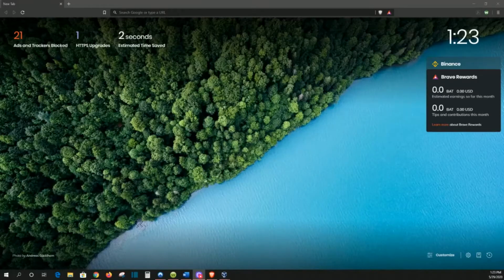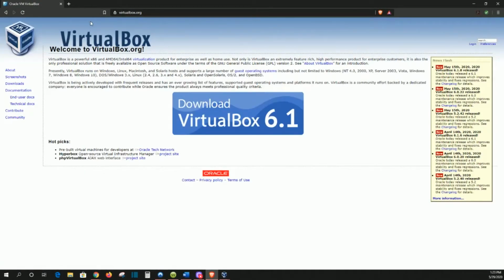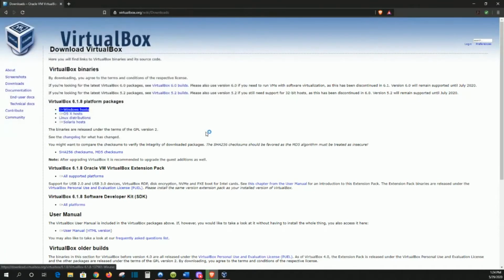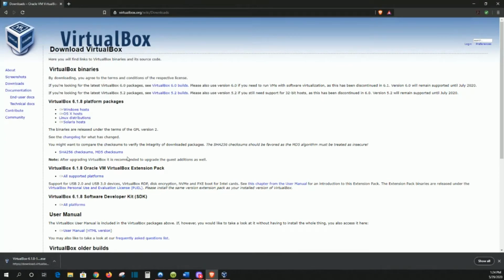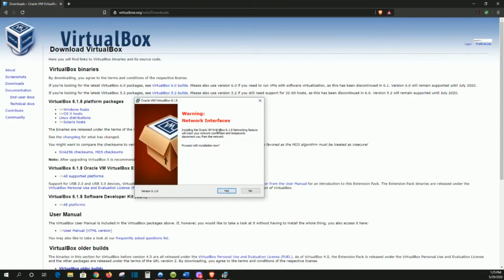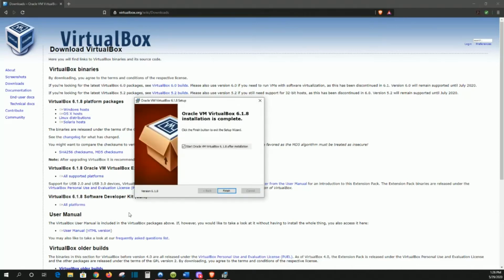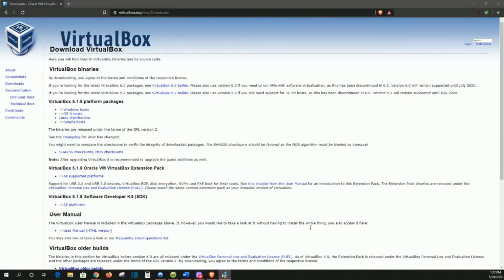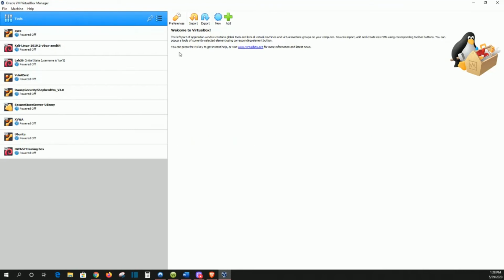How to Install VirtualBox (NEW!!!)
This video is a step by step tutorial on how to install Oracle's VirtualBox virtualization software on your PC!

VirtualBox is developed by Oracle and is a very popular (and free) virtualization software.  Virtualization allows you to create virtual machines in a separate environment away from your main operating system. Which is exactly what we need once we start practicing our hacking skills!